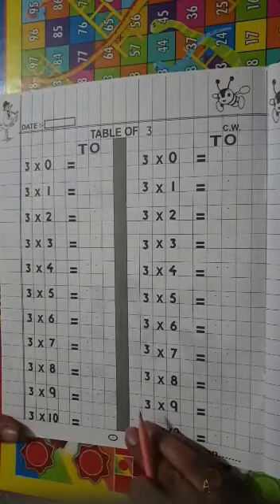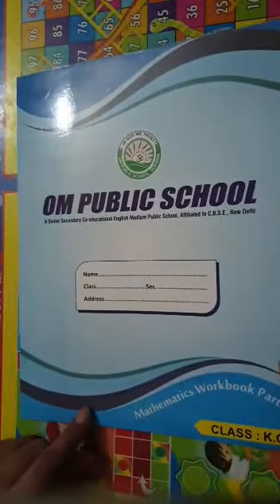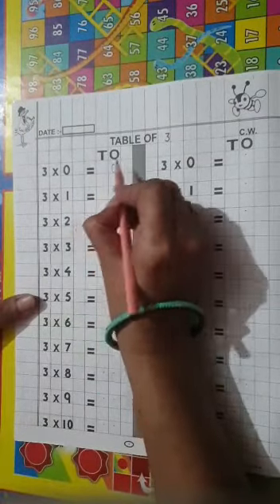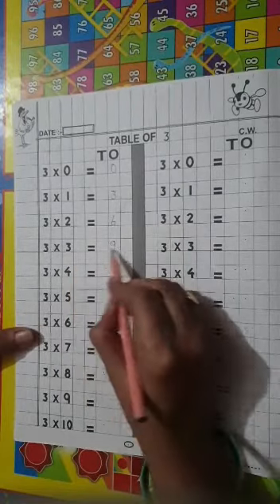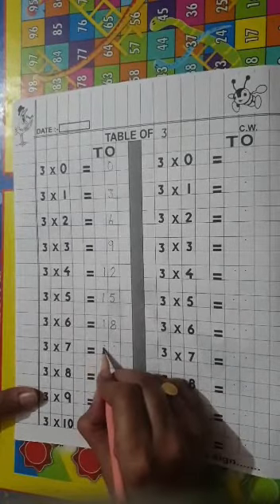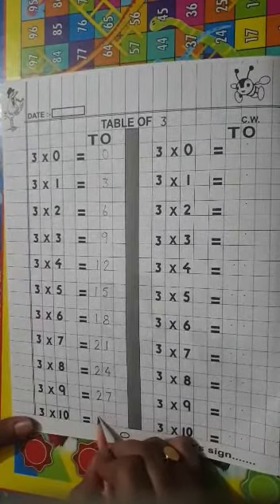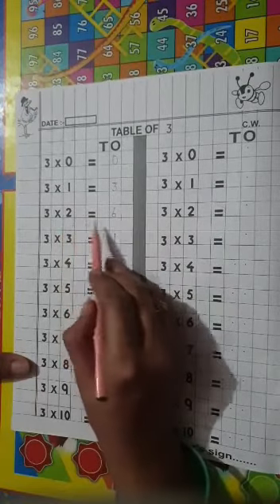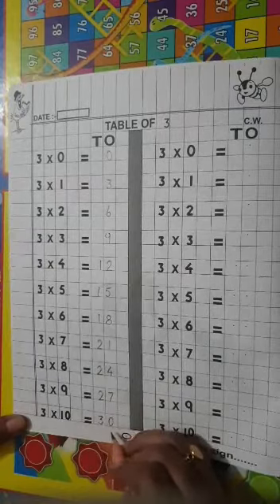Table of 3(book work)